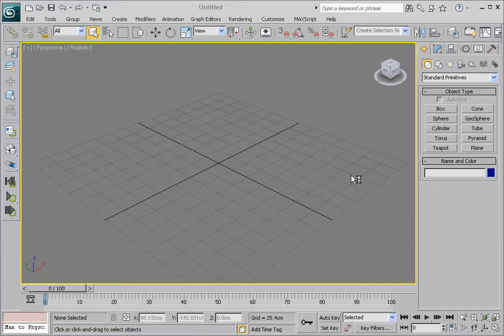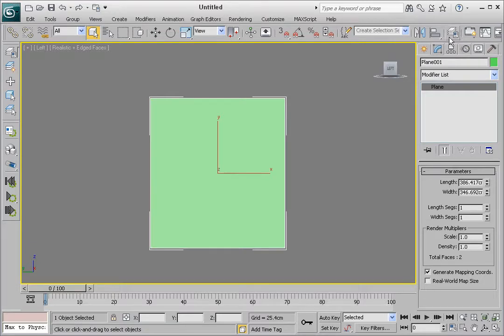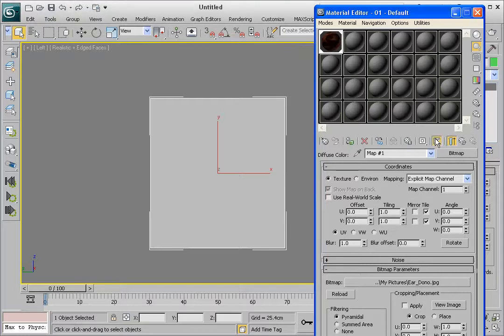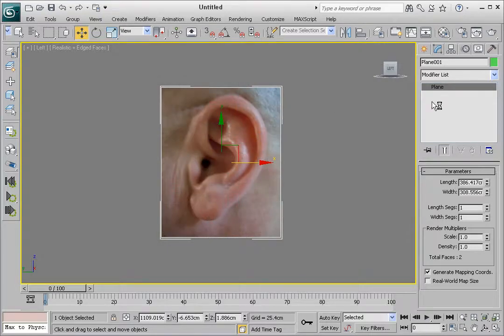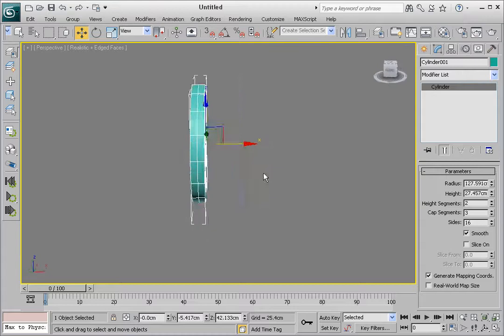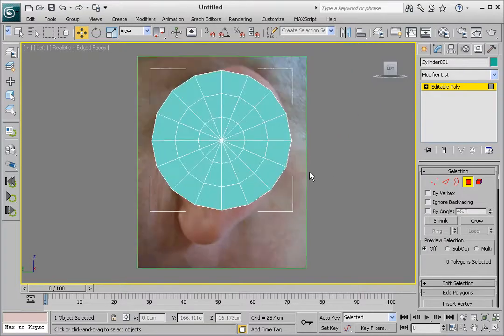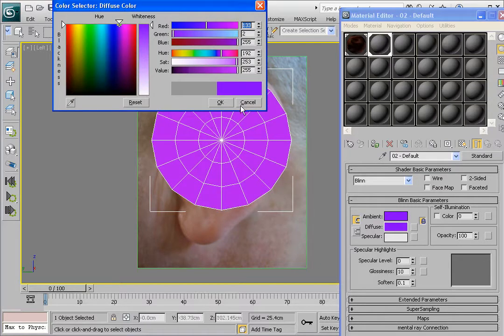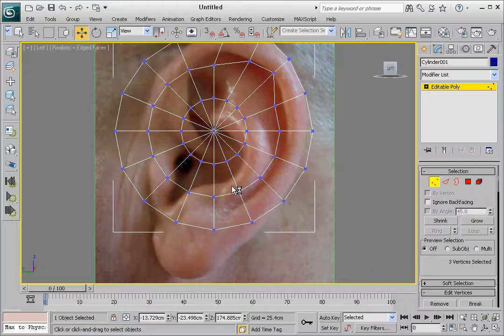3ds Max Ear Modeling Part 1.mp4